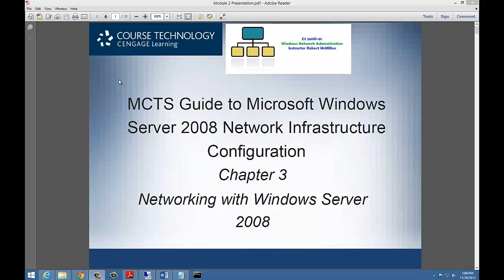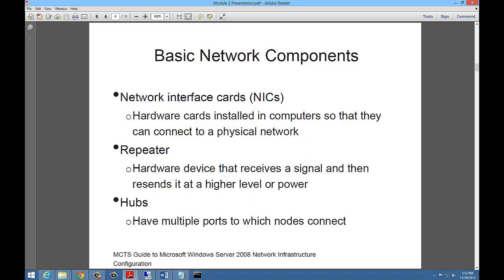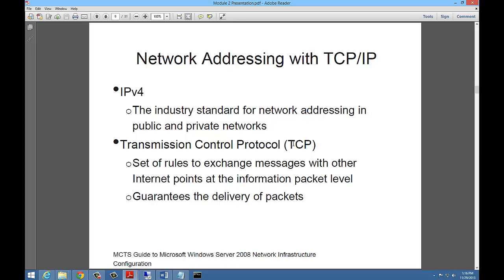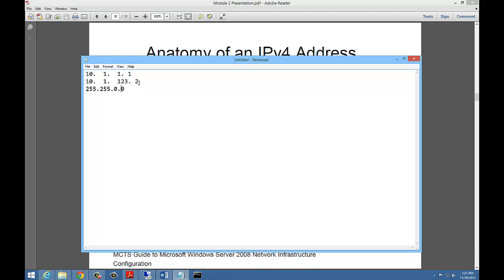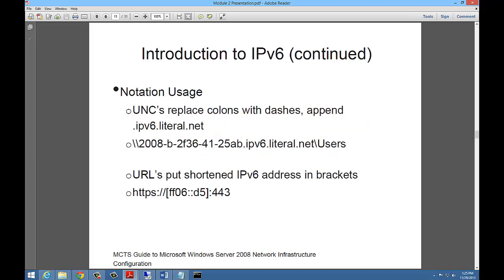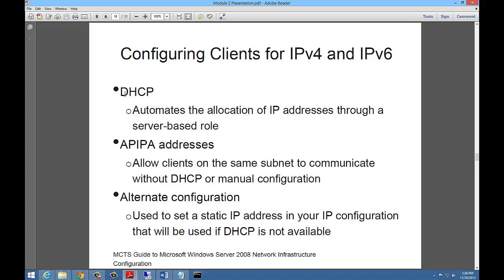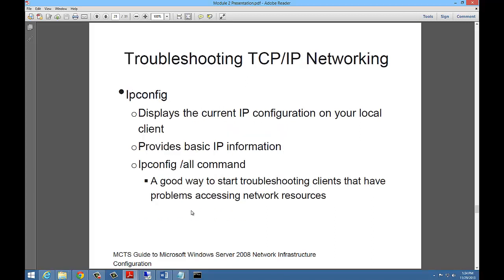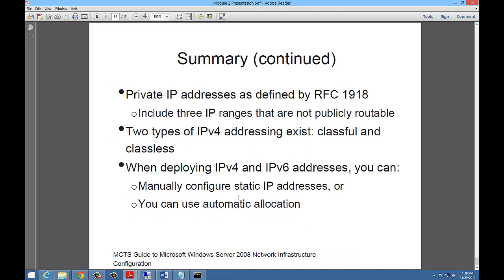CS 288W Module 2 Presentation Video